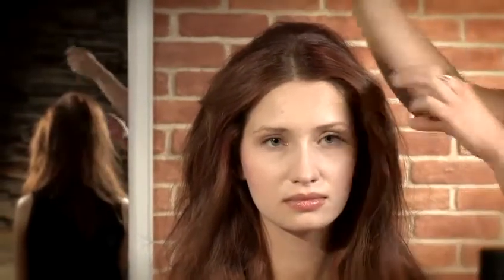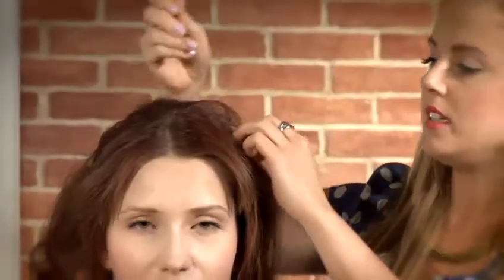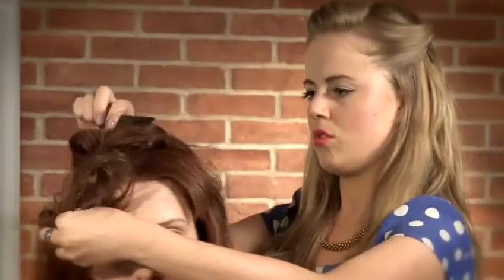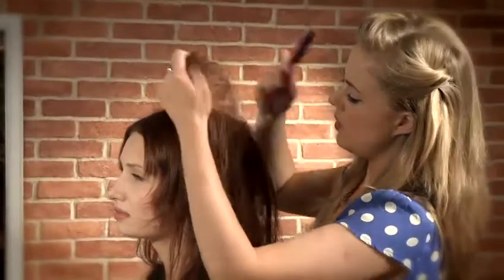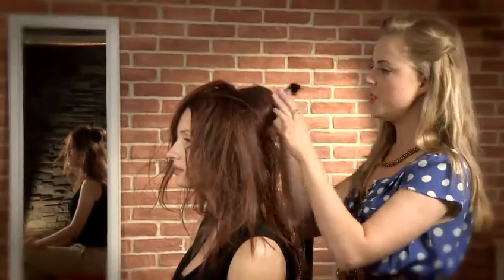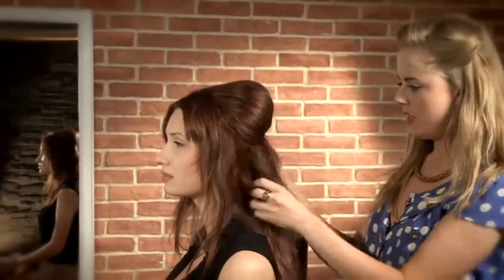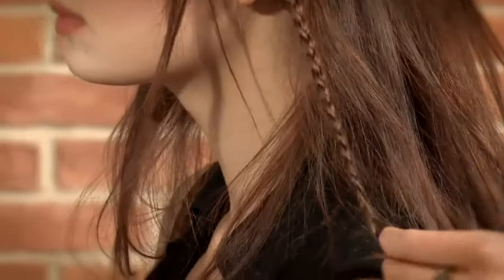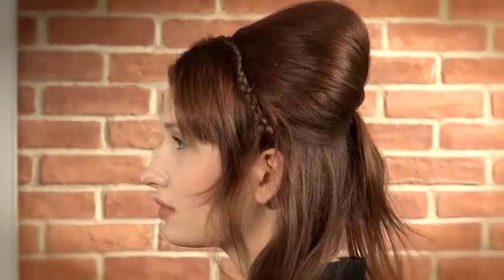How To Do A Half-Up Do For A Party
This guide shows you How To Do A Half-Up Do For A Party